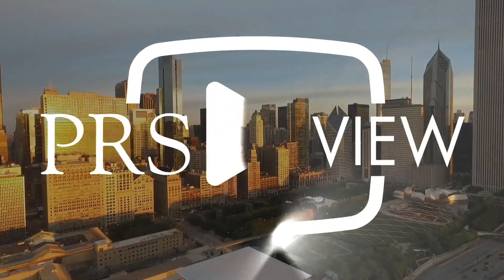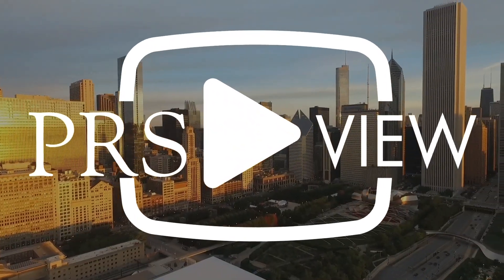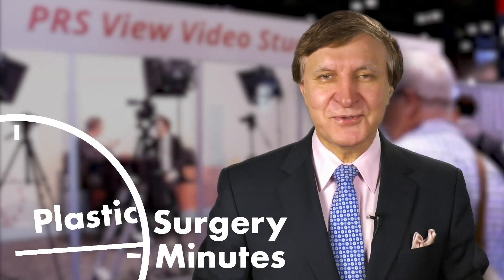Plastic Surgery Minutes: Facial Injectables for the Indian Face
Dr. Krishan Mohan Kapoor discusses what you need to know about filler injectables for the Indian face, a trending and important topic in the world of plastic surgery.

Check out his PRS Global Open Best Paper Award winning article on the subject